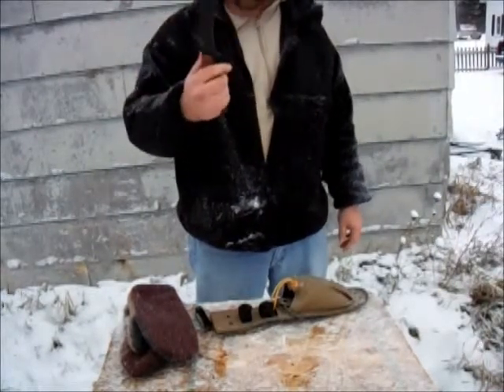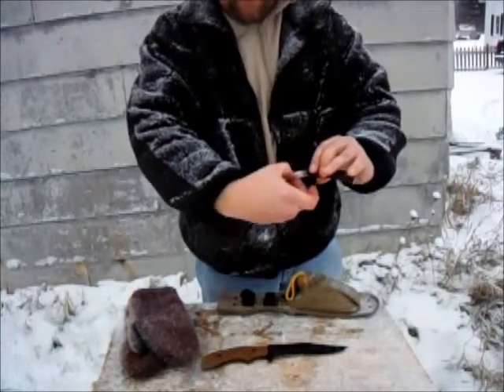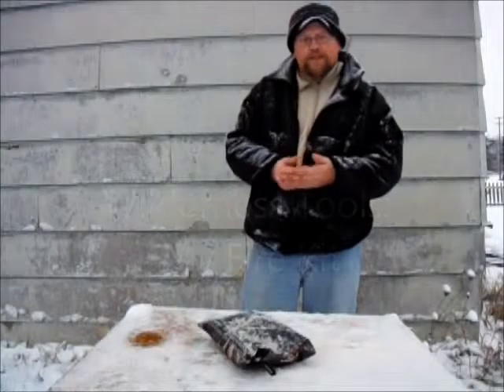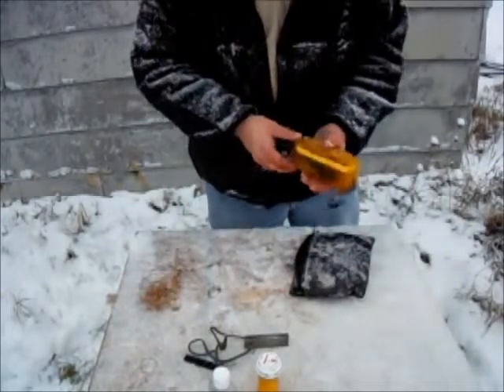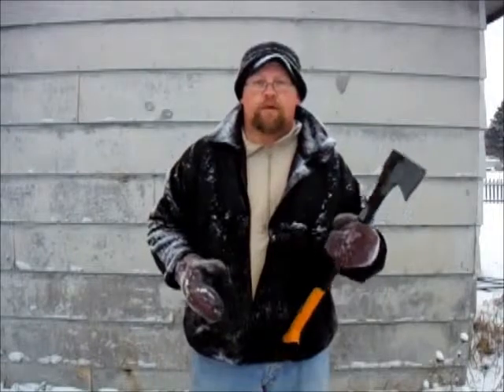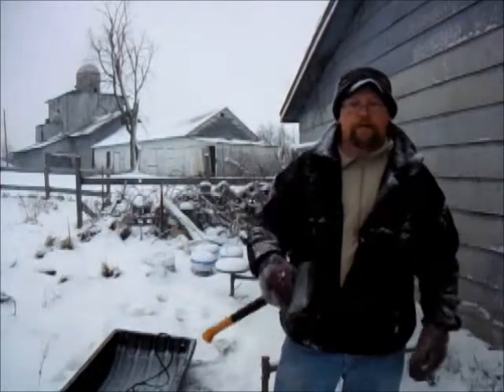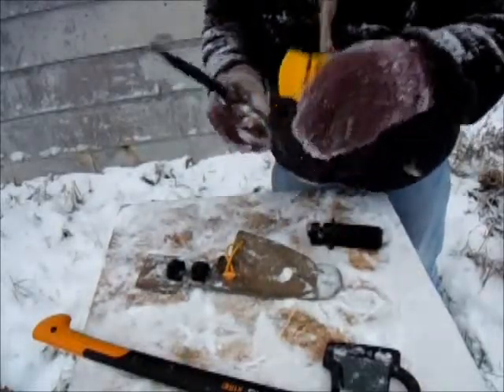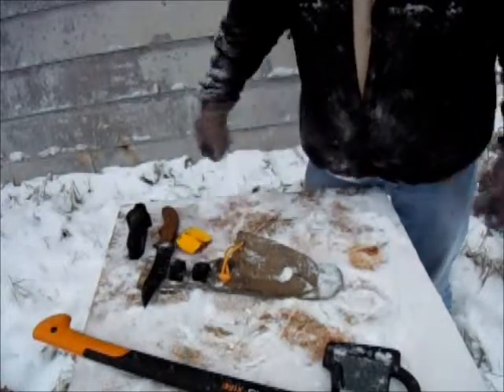Wilderness Survival Tools: The Complete Series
This is a compilation of the four-part Wilderness Survival Tools series, including: "My Three Knives"; "Fire Kit"; "Axe & Bow Saw" and "Keep 'Em Sharp."
These are merely my preferences and suggestions. I have had good luck with these tools. However, there are many other options on the market. You may find other brands, styles, tools that work better for you.